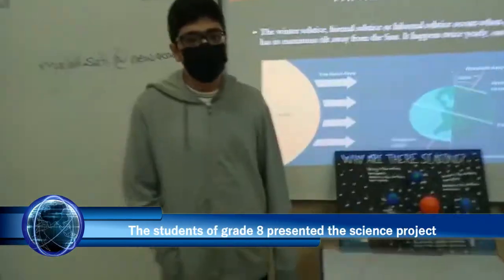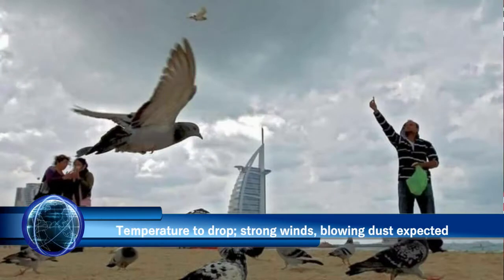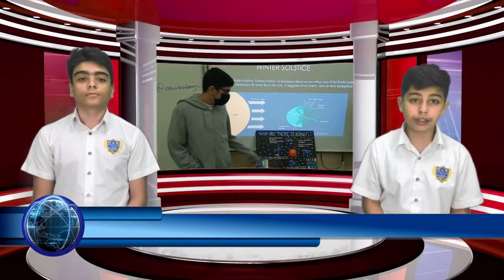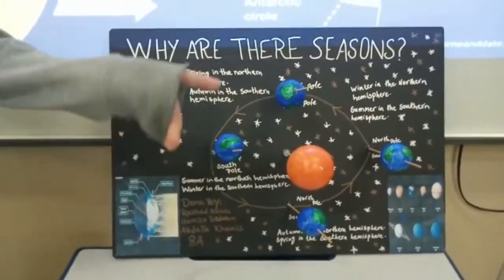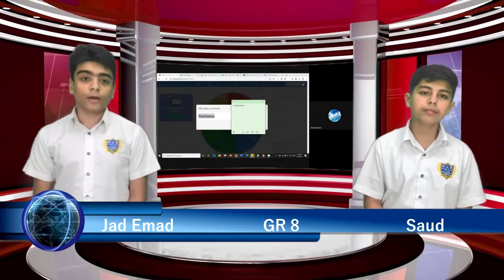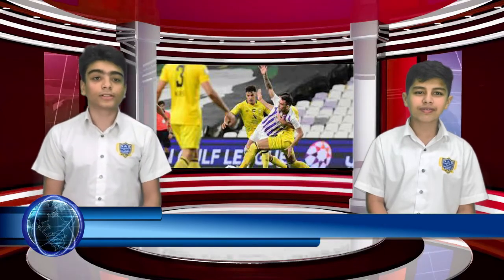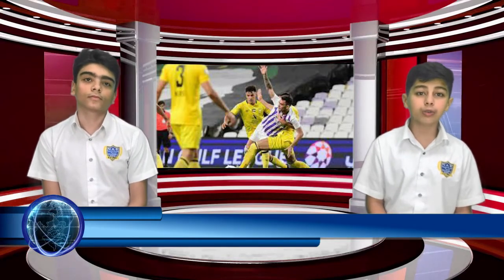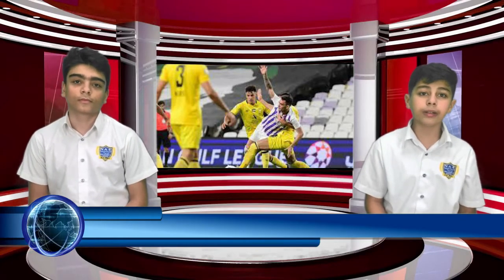Nas News By Jad and Saud.